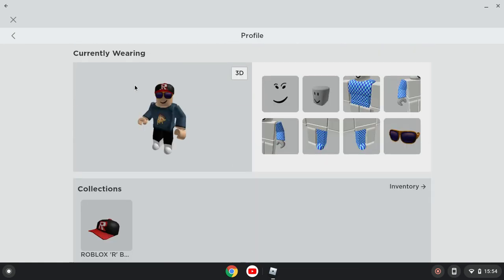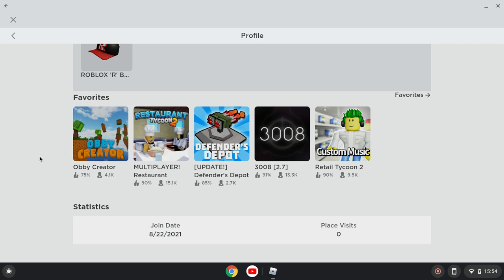TheGreaterCreative introductory video!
It is confirmed that you will regret clicking on this video, good luck :)

Thanks to u/turf_life on Reddit for help with the channel logo.

I have an acount on reddit as u/benjyloops
I have an account on twitch as benjy36 but I will not stream there